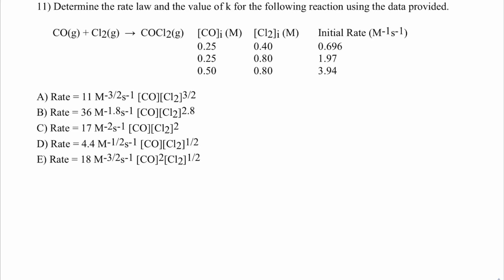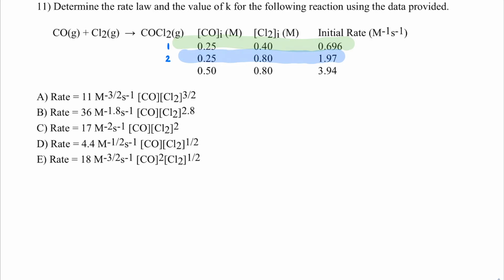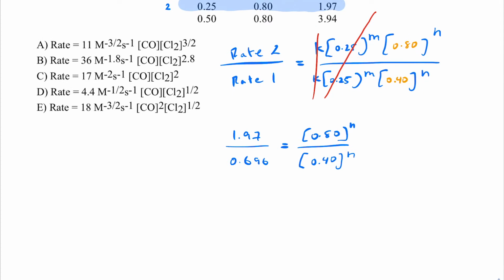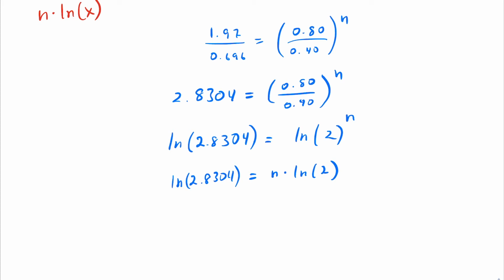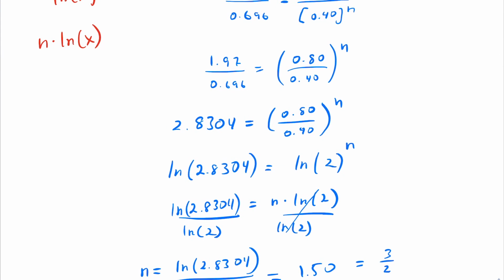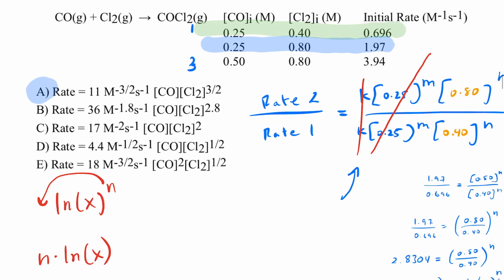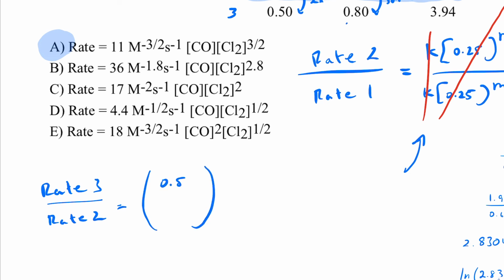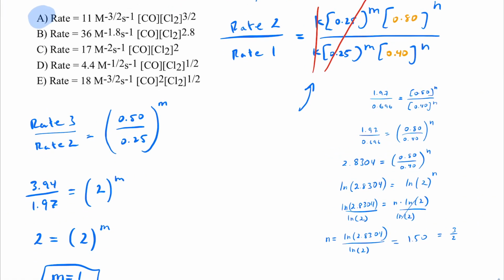Ch 14 Kinetics Determining Rate Orders Pt 2